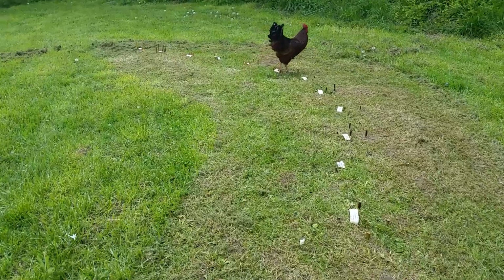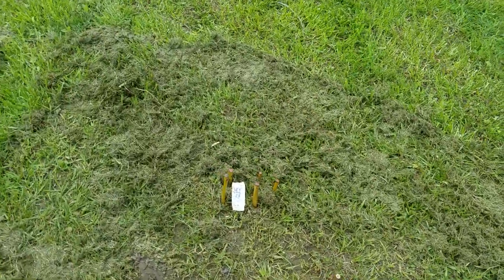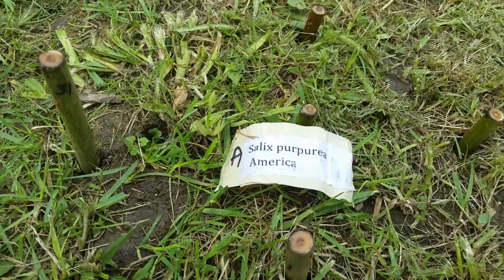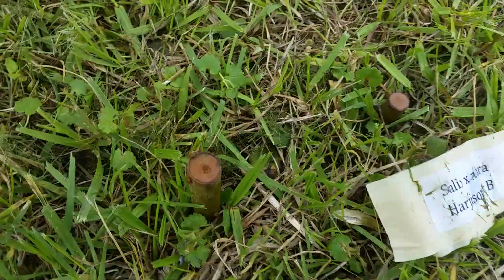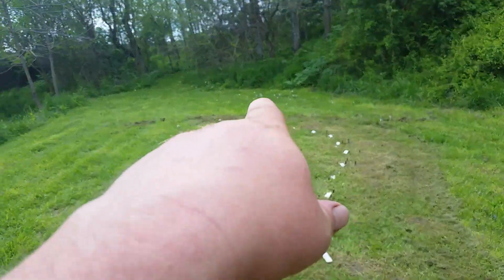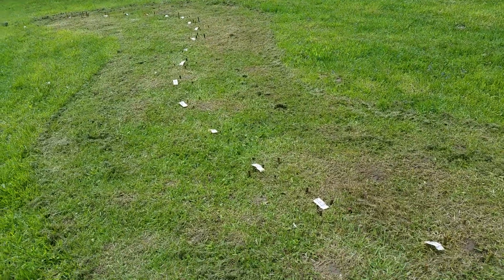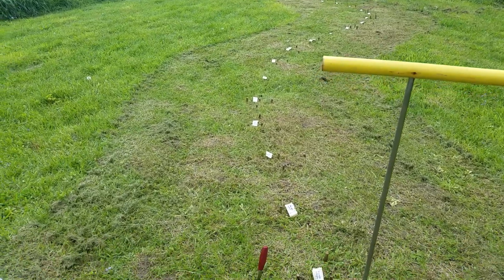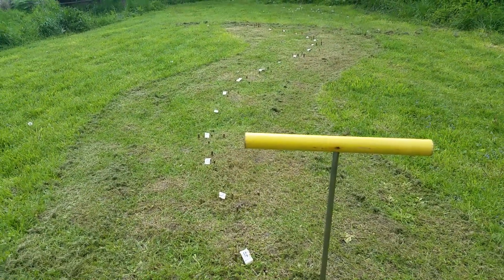April 28, 2017 Planting Willow 1 of 3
I ordered some great willow from Dunbar Gardens and finally got them planted.  I also wanted to make this video so I could have a record of what variety I planted where.  It is a blessing that I did this because my other strategy failed on me.